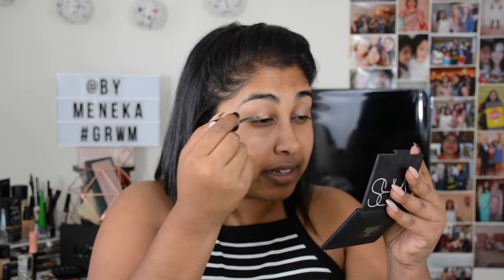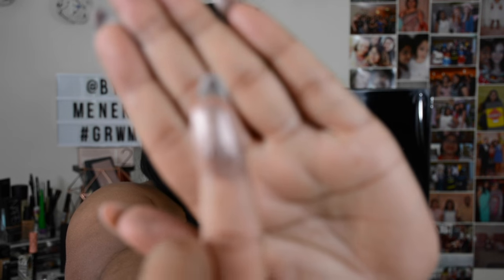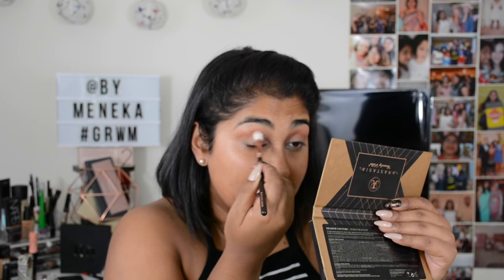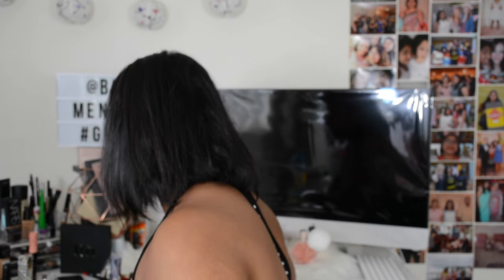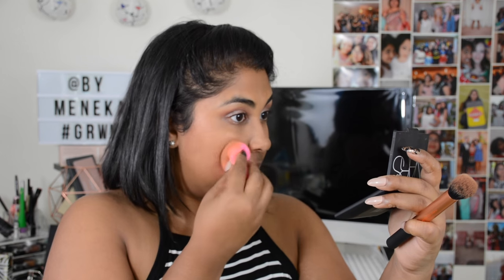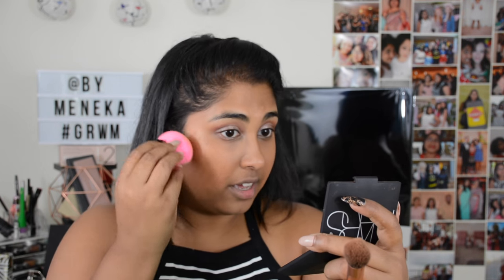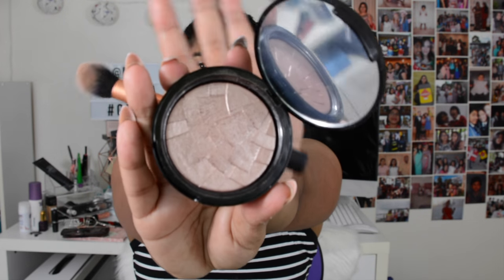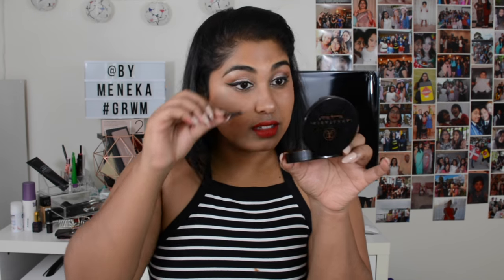INTRO & GRWM - BOLD RED LIPS! | ByMeneka